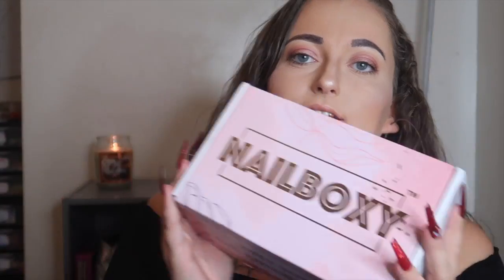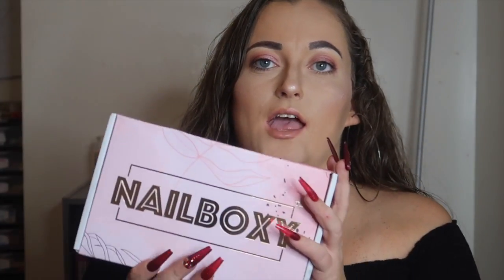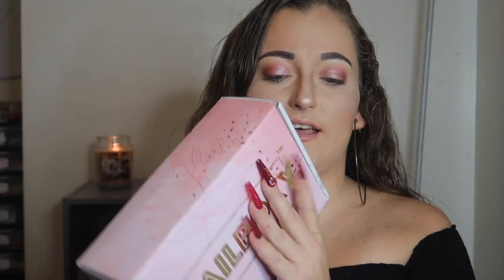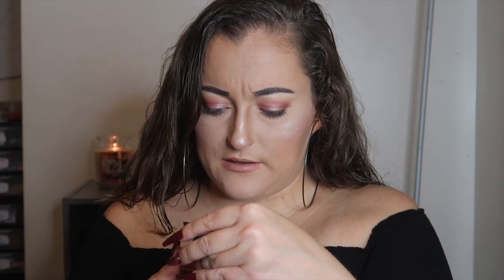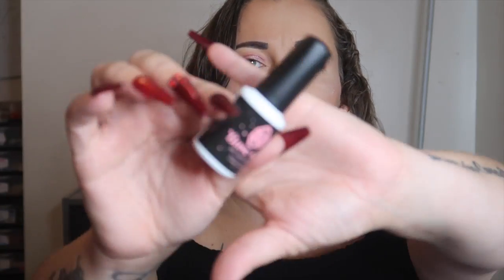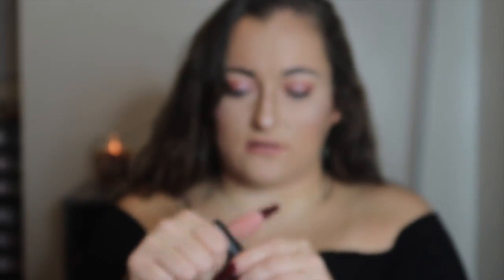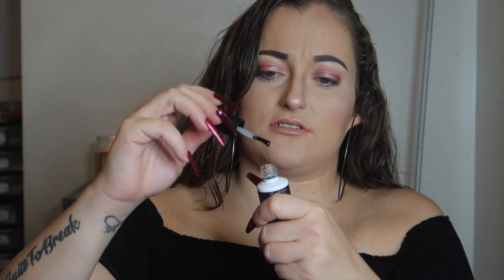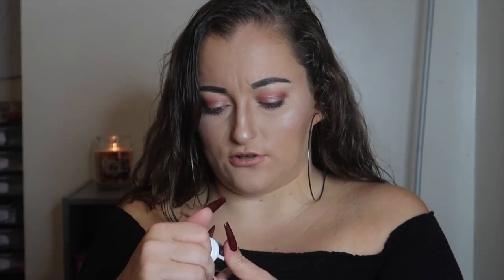Nailboxy Unboxing October 2020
Hey Loves

I hope you guys enjoy this video. This video is about the products I received in this month Nailboxy.

IG annettemaciee